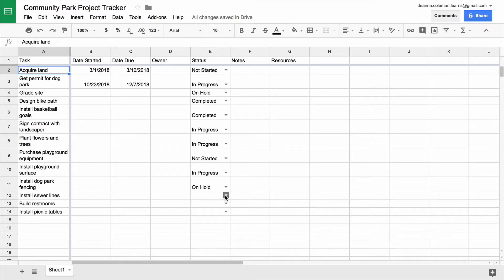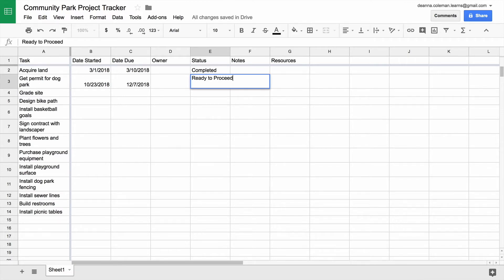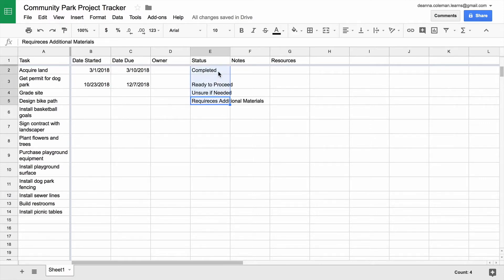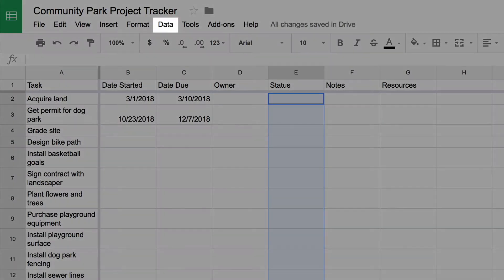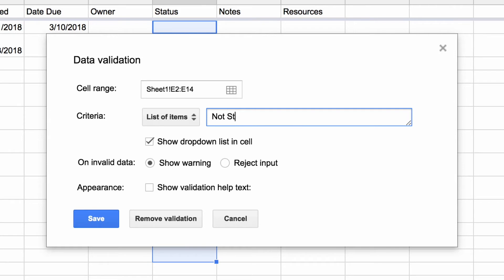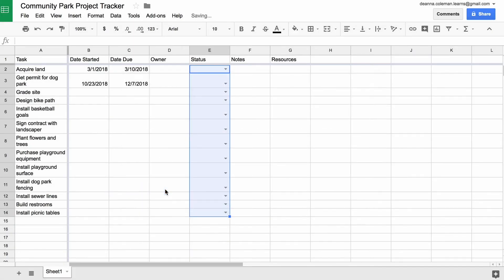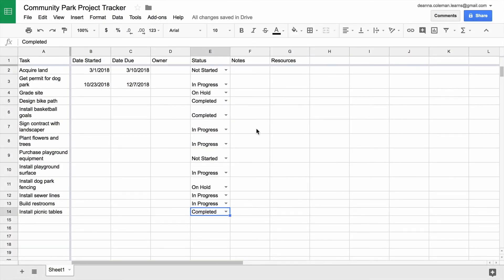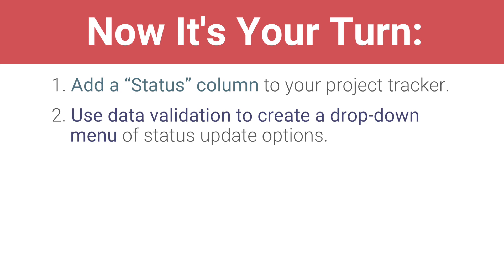Update Tasks with a Drop-Down Menu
In this video, you'll learn how to add drop-downs to your spreadsheet by using data validation.

0:00 - Add a dropdown menu to update the status of tasks
0:24 - Why insert a status dropdown?
1:01 - What is data validation and how can you use it?
1:16 - How to use data validation to create a status dropdown
2:21 - Update the status of each task in your project tracker
3:10 - Recap: Add a status column and create a status dropdown